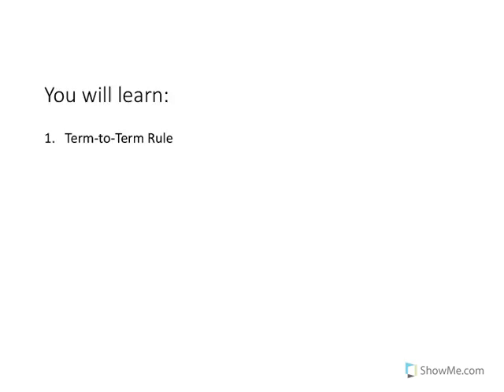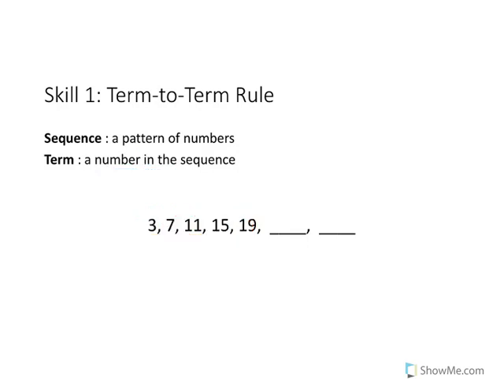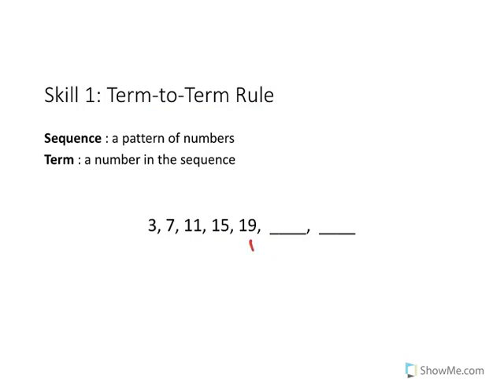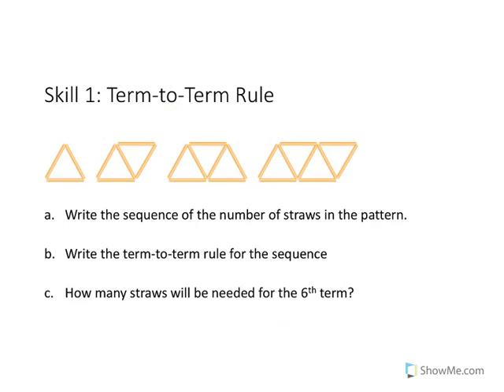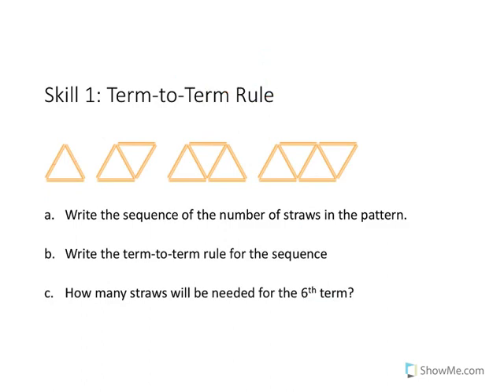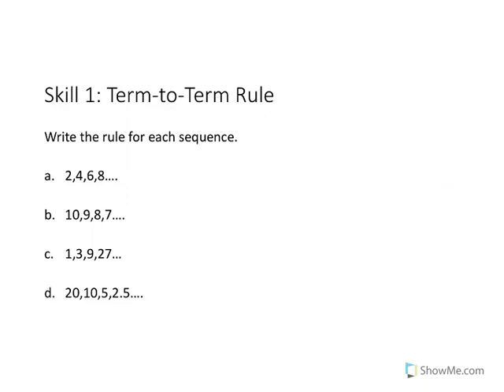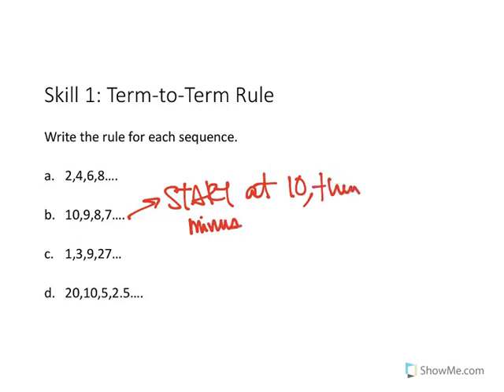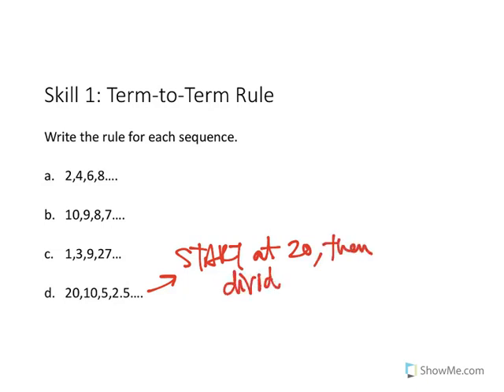6int 16c Term to Term Rules